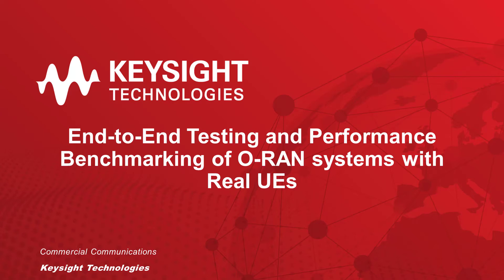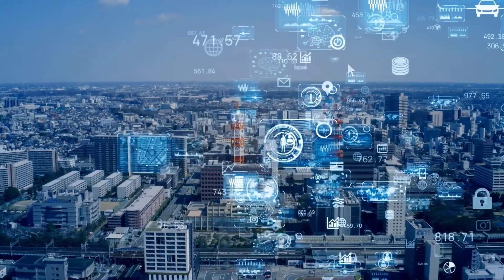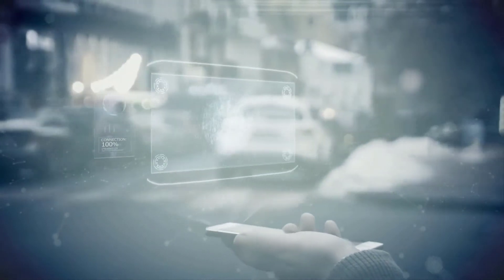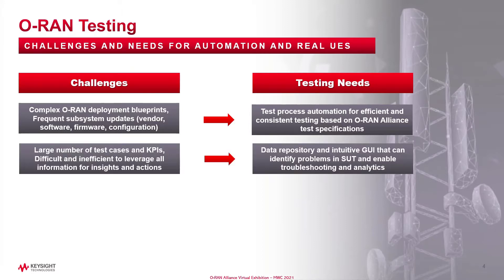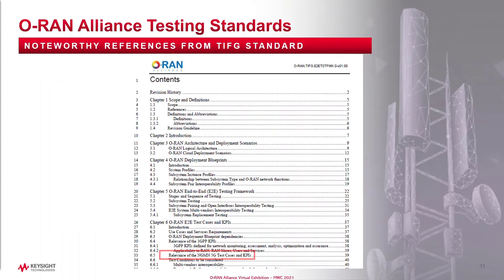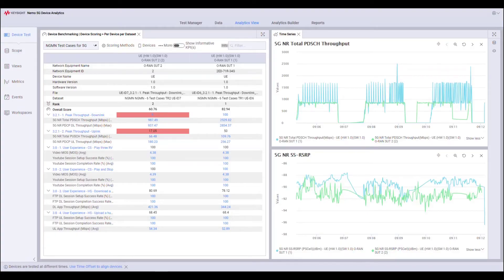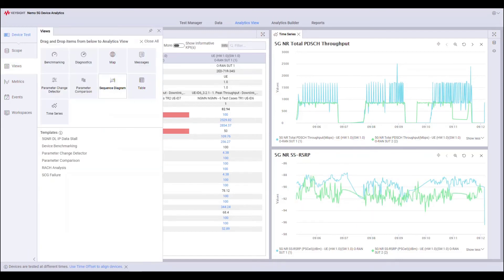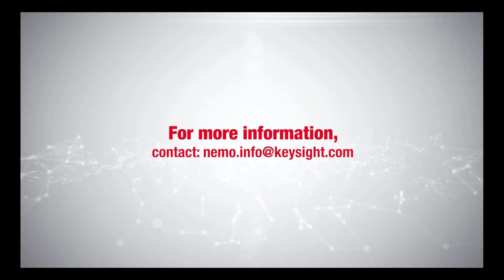End-to-End Testing and Performance Benchmarking of O-RAN Systems with Real UEs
The final end user experience will ultimately be based on the customers’ real UE device experience on the O-RAN networks out in the field. Keysight’s Performance Benchmarking Solution (PBM) directly controls real UEs across device models and chipsets to automatically conduct packaged O-RAN defined test cases in both the lab and the field.  Find out more about Nemo 5G Wireless Solutions